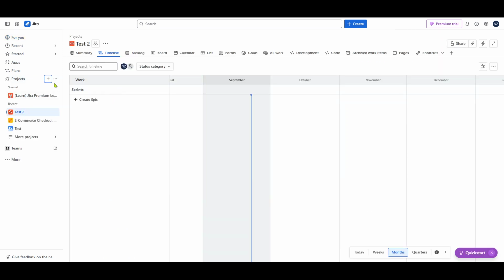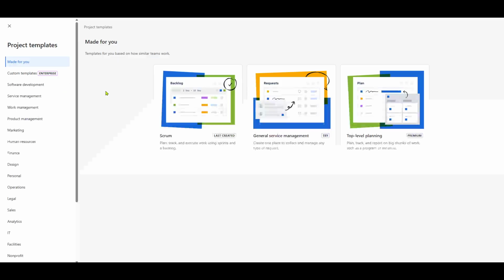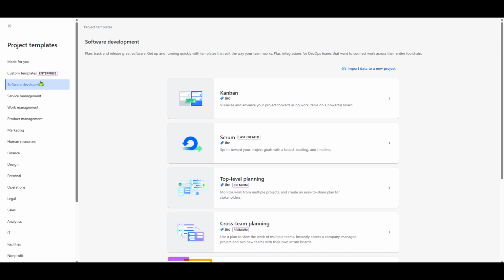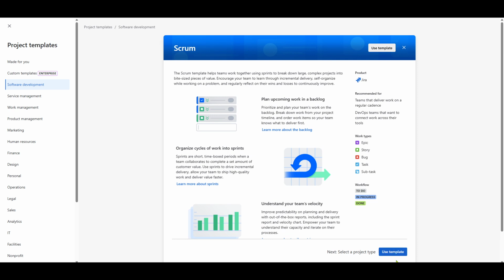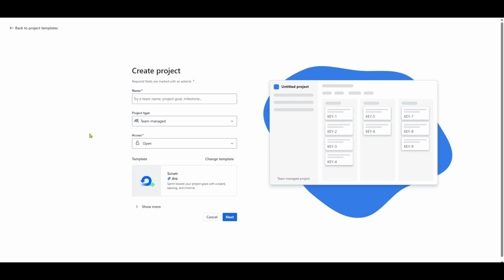How To Set Up A Scrum Board In Jira [2025 Guide]